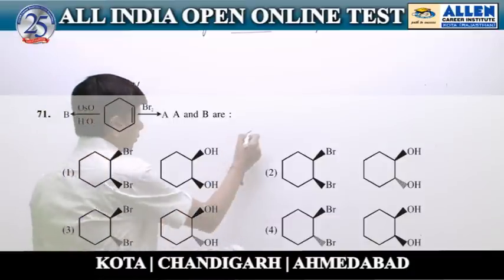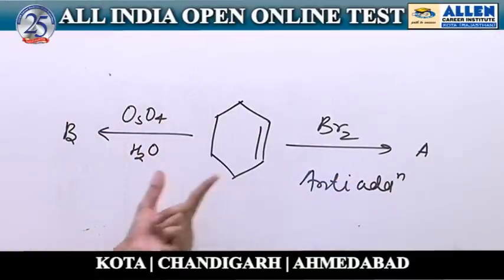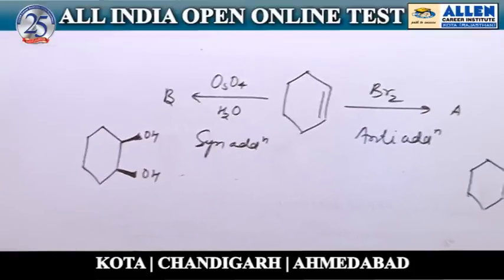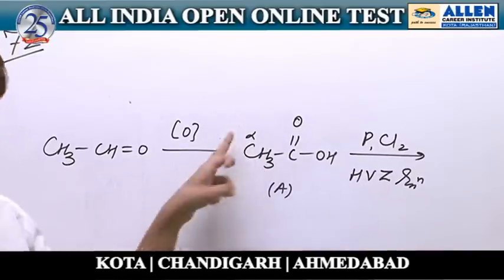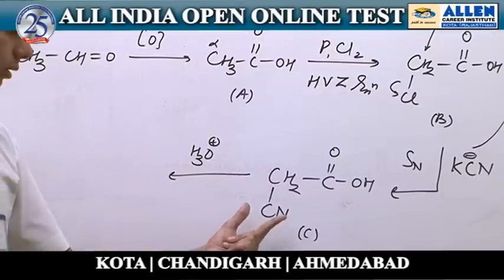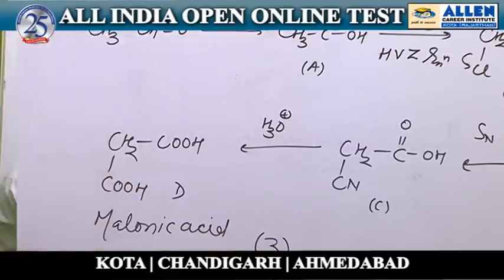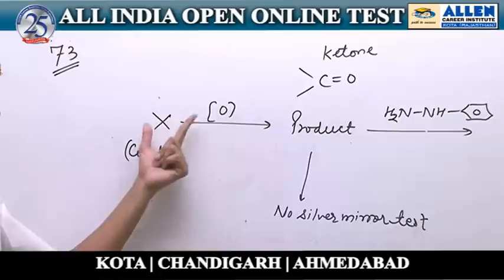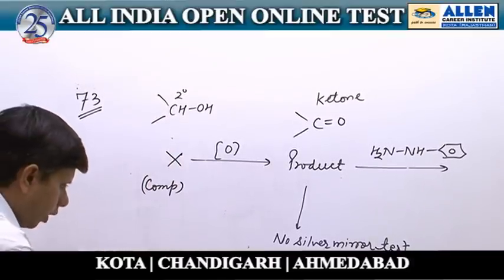Chemistry Ques: 71,72,73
Subject: Chemistry
Solutions done by -Jitendra Chandwani Sir ( Faculty -ALLEN Career Institute )